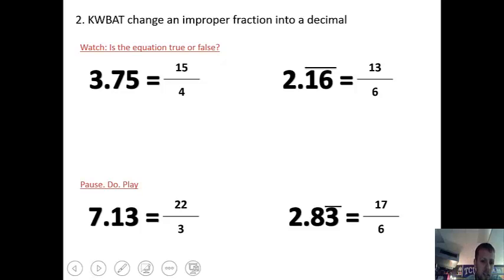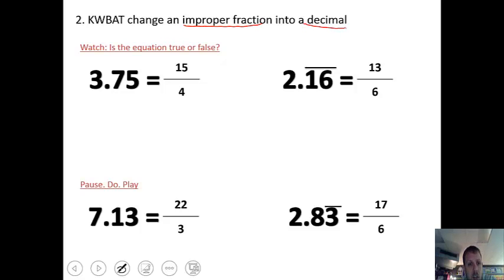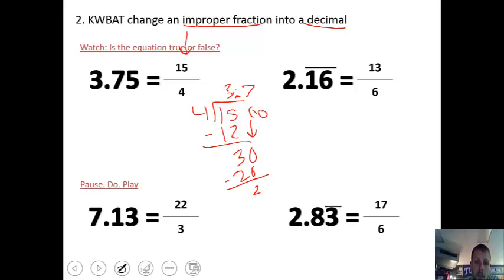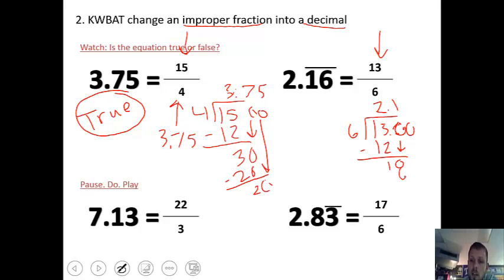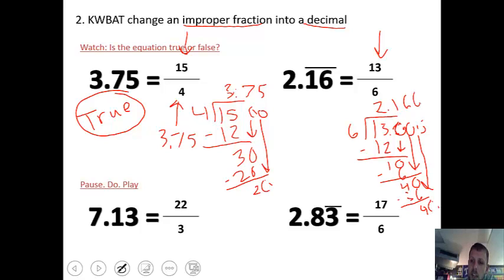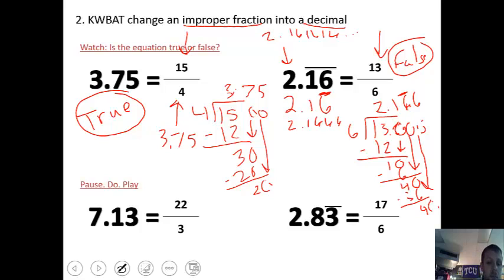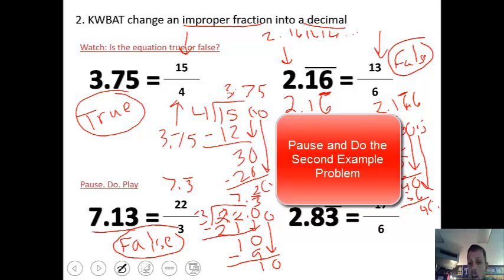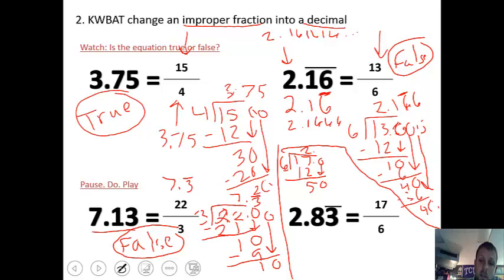T1 - KP 2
KWBAT change an improper fraction into a decimal.